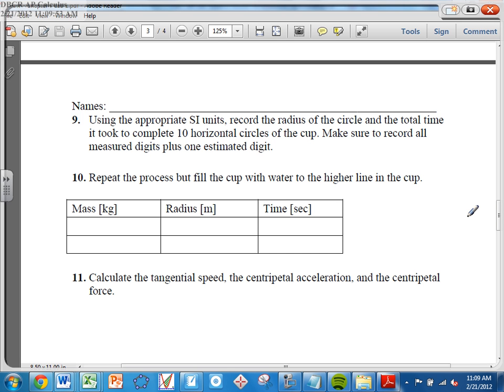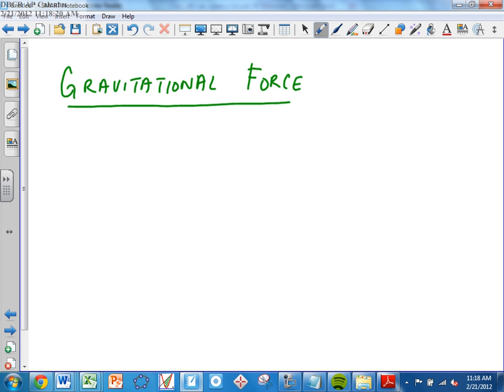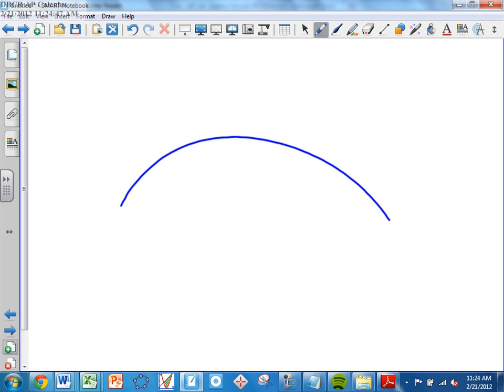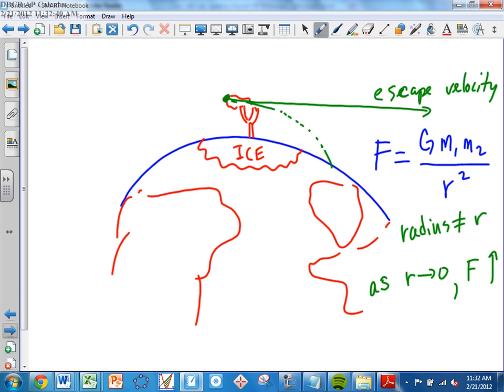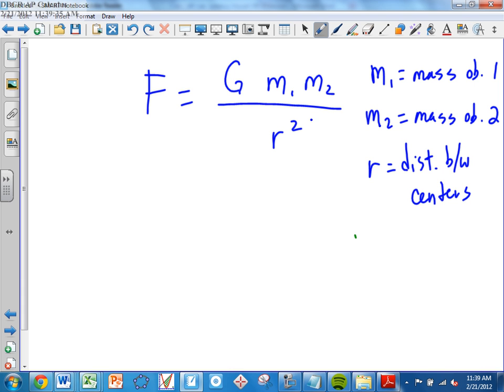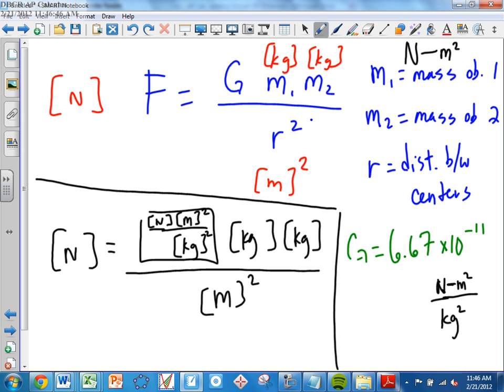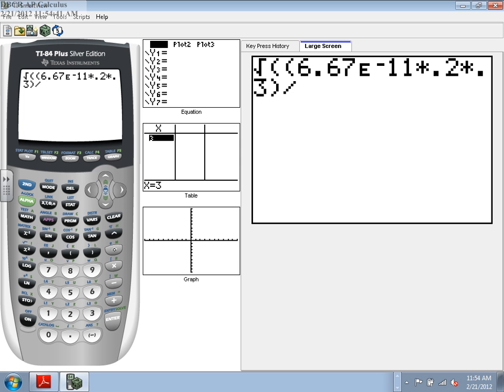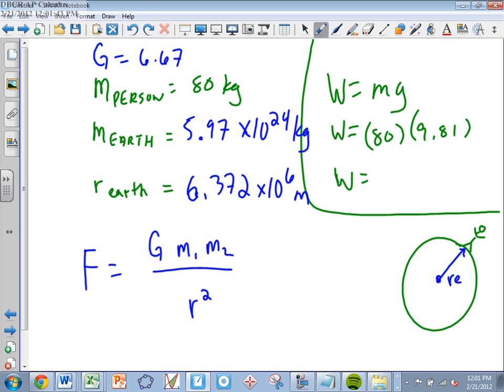February 21 - Gravitational Force